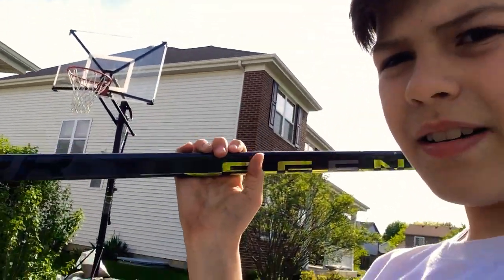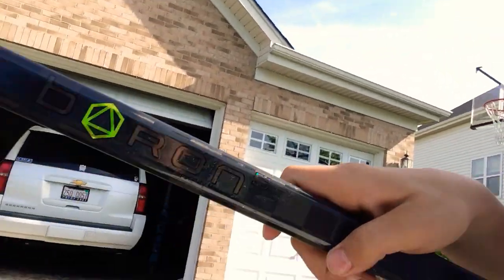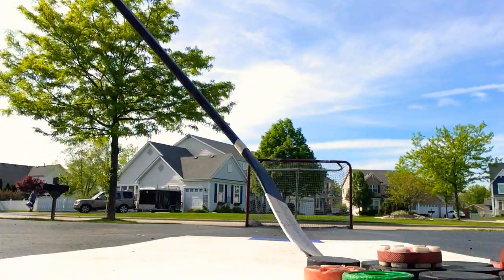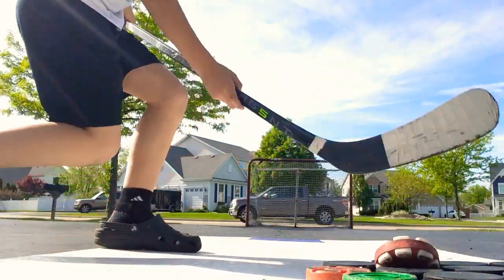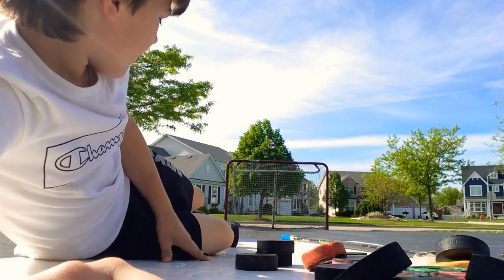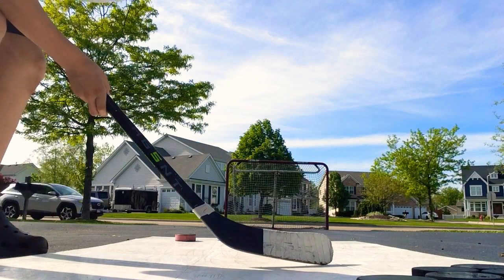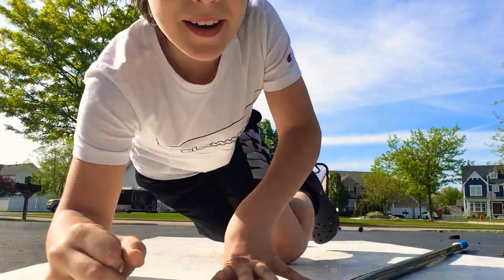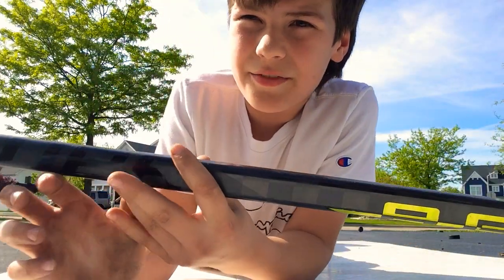Bauer ag5nt review